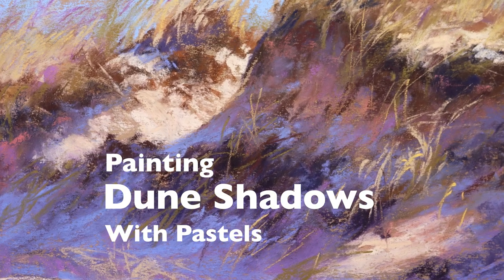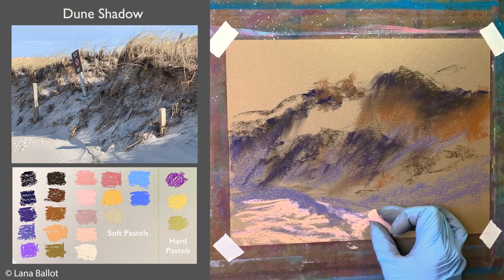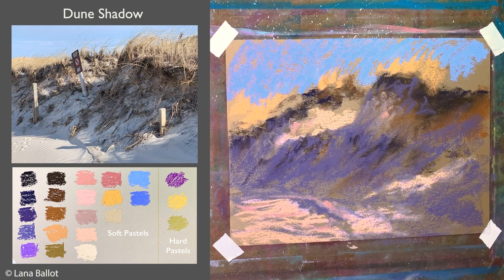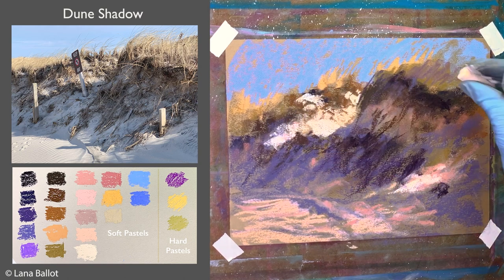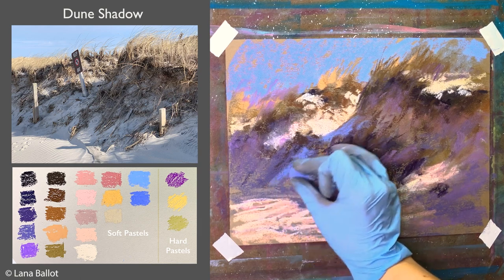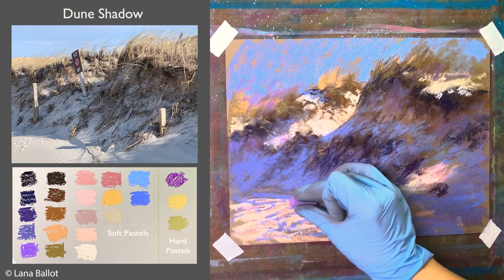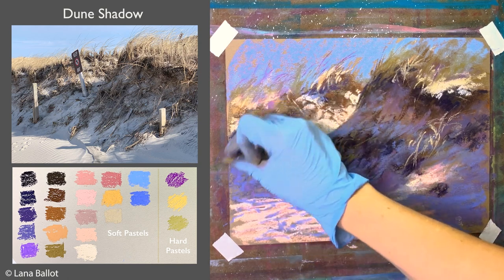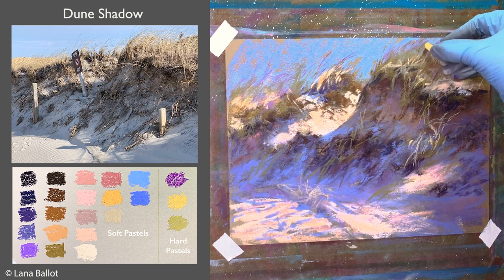How To Paint Dunes With Pastels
Watch how I paint all the variations of color in the dune shadows. This demo is done in soft pastels but after watching it you'll see the hints of different colors in the shadows no matter what medium you are using or even what subject you are painting.

- If you’d like to learn more in depth about pastel painting and my techniques please check out my Self-Study courses: